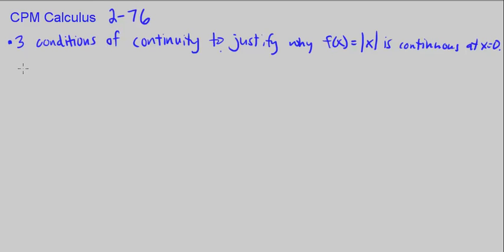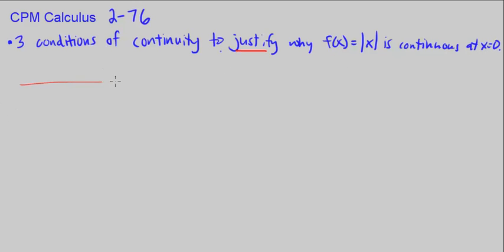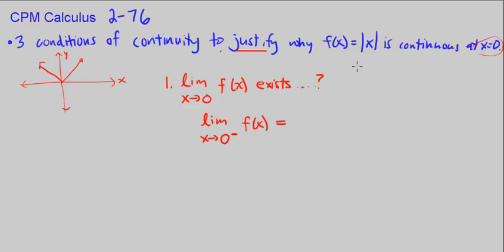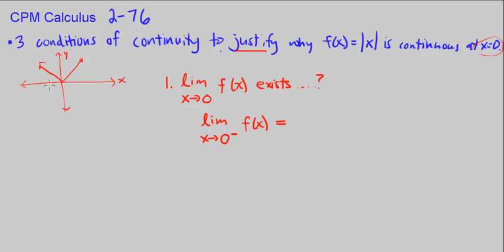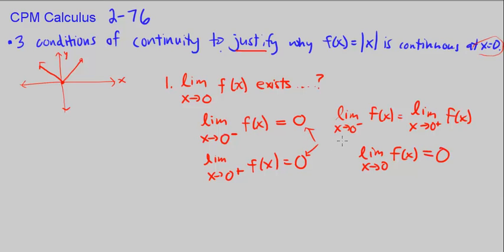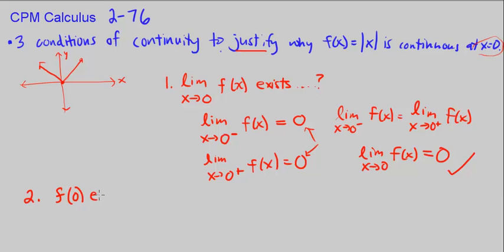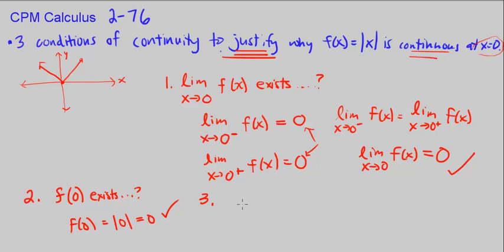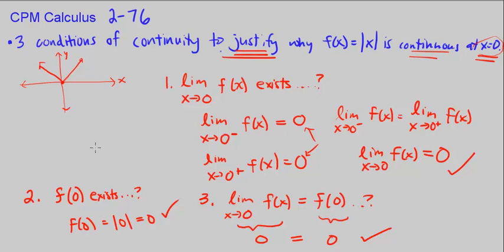CPM Calculus 2-76 - 3 conditions of continuity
3 conditions of continuity